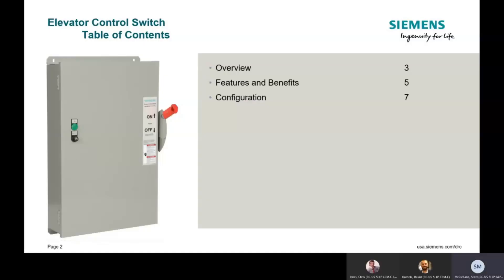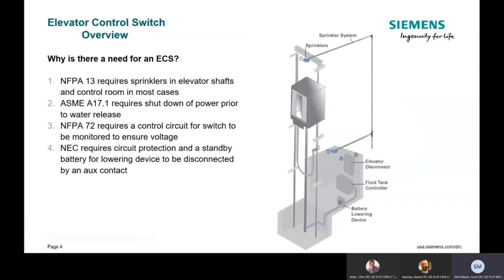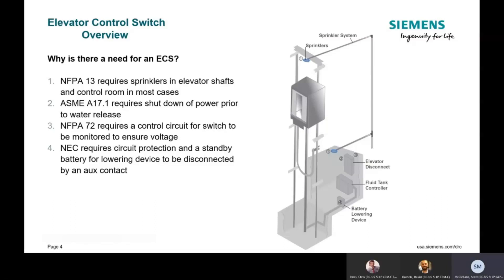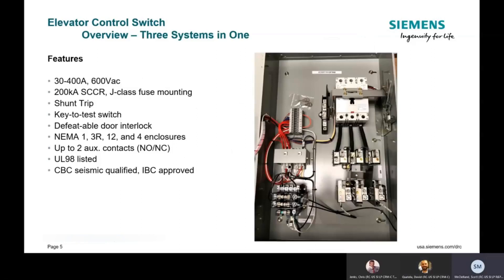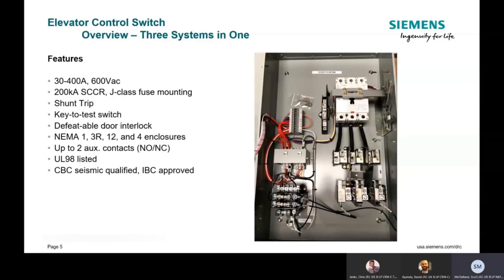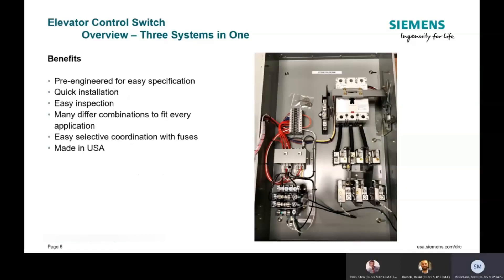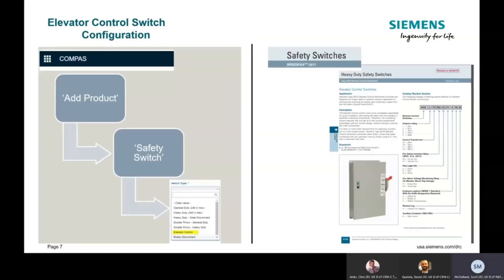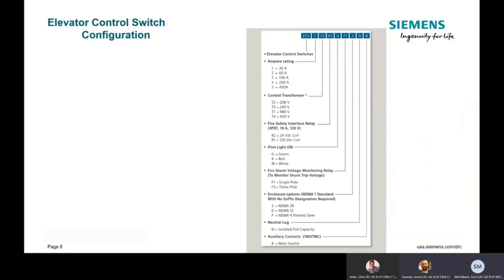Elevator Control Switch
Siemens world leading elevator control switch demo